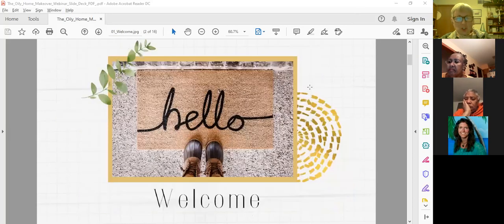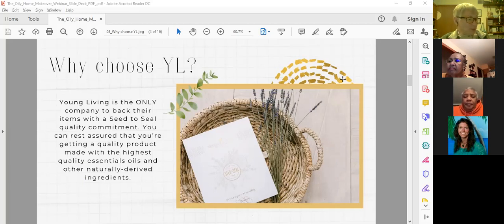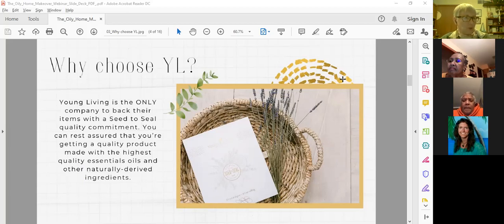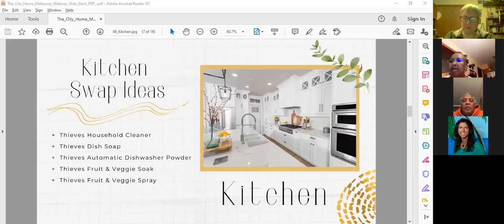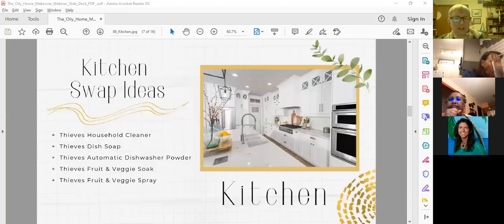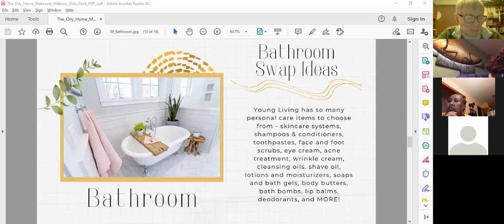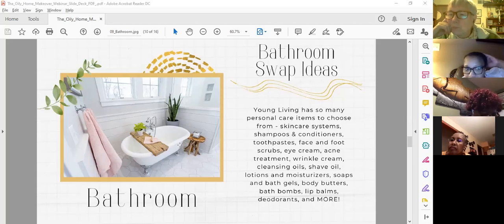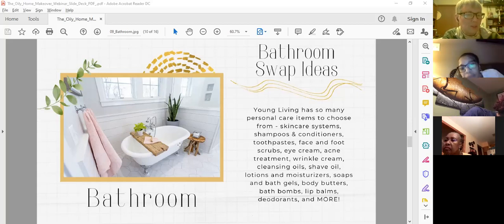Home Make Over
Young Living products for every room in your house